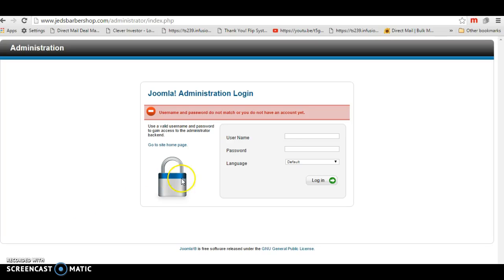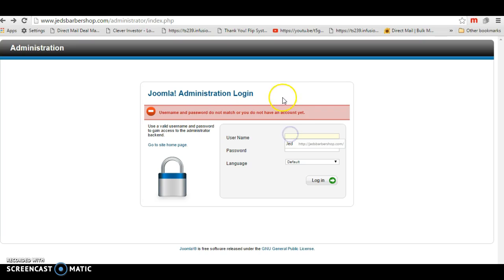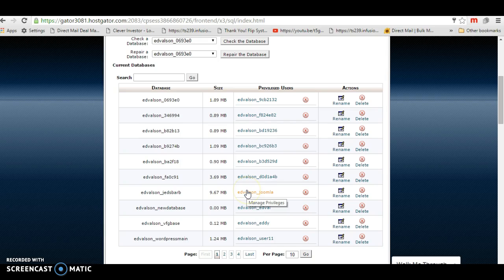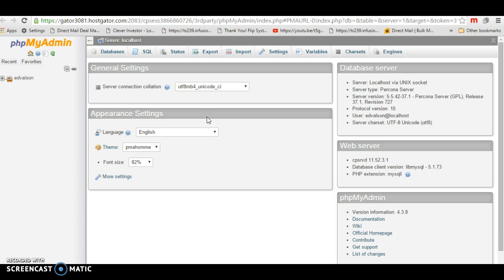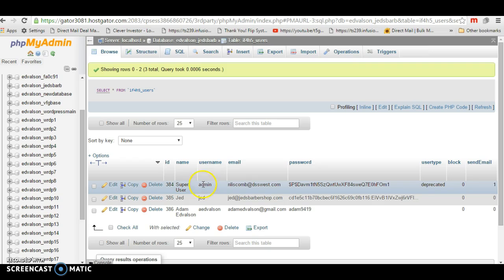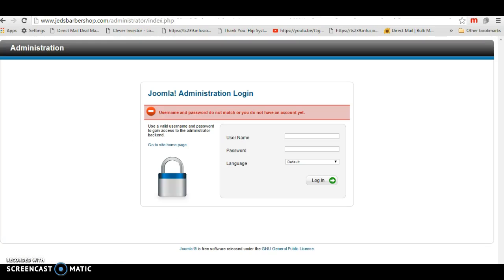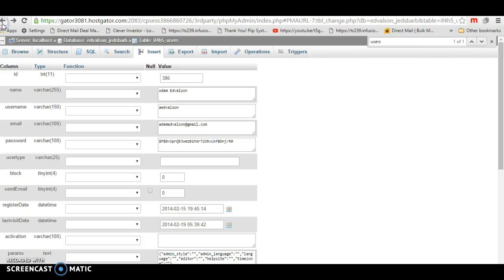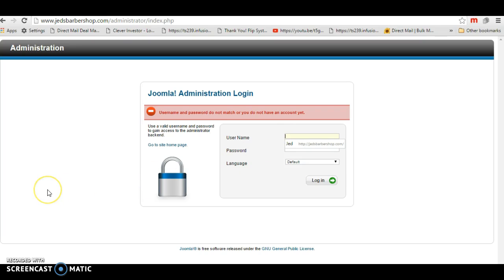unable to login to joomla